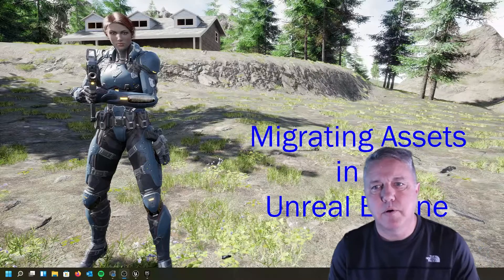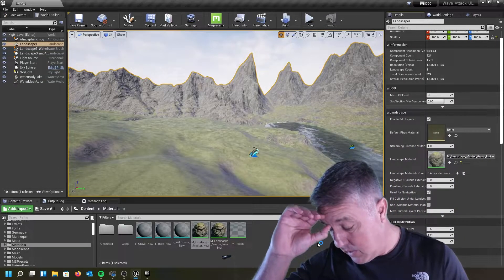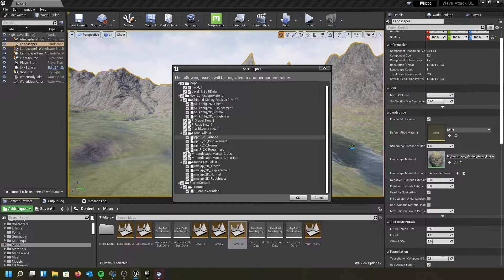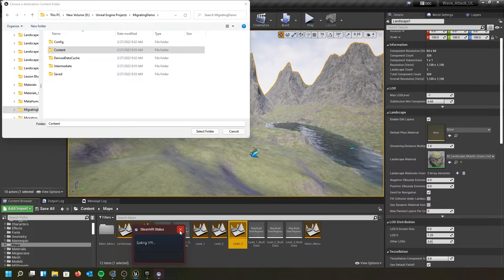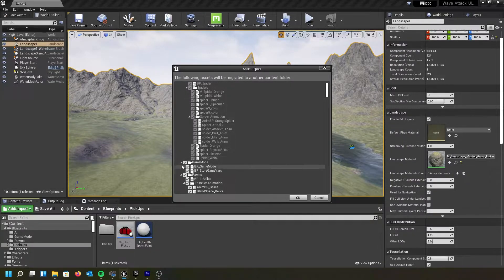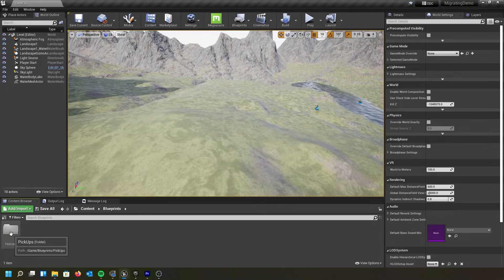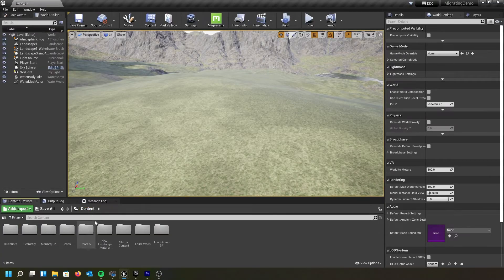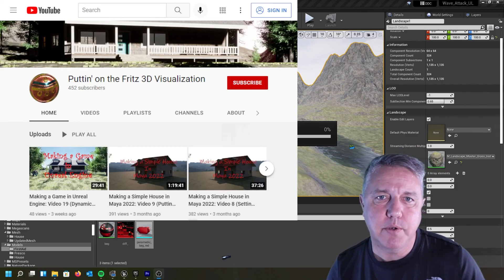Migrating Assets From One Unreal Project to Another Unreal Project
In this video I show you how to migrate assets in Unreal Engine.  I show you two different assets.  One is a level and the other is an individual asset. Use the chapters below to find what you need.

00:00 – 00:30 Introduction
00:31 - 02:10 Migrating a Level - Project Setup to Migrate Level Asset into
02:11 – 03:45 Migrating the Level Folders
03:46 – 04:40 Adding Plugins to Match Original Project
04:41 – 05:17 Finishing Level Migration
05:18 – 07:20 Individual Asset Migration
07:21 – 09:14 Issues to Think About with Migrating Individual Assets
09:15 – 09:57 Additional Comments on Migrating
09:58 – 10:16 Brief Explanation on Exporting as FBX
10:17 – 10:32 Outro